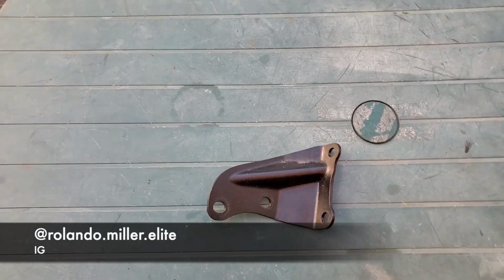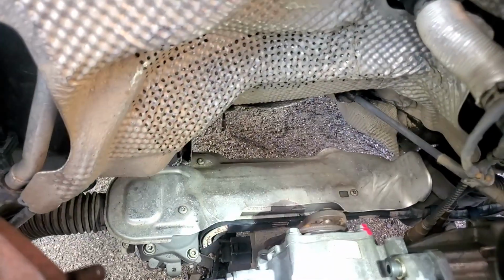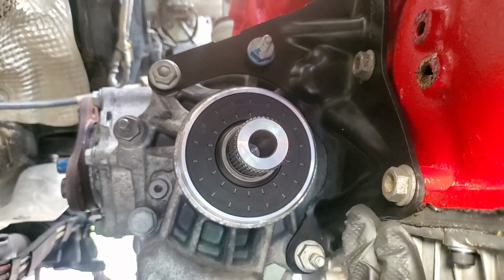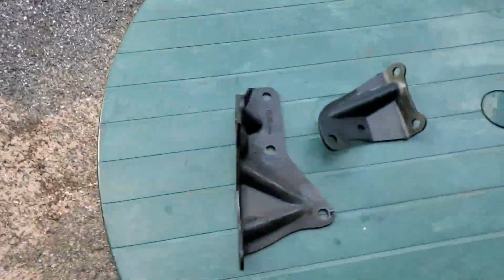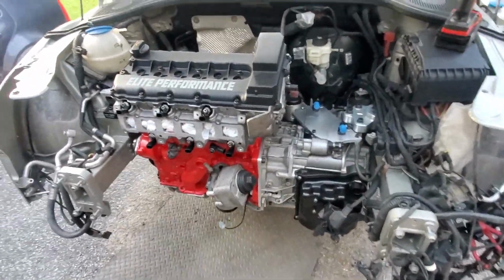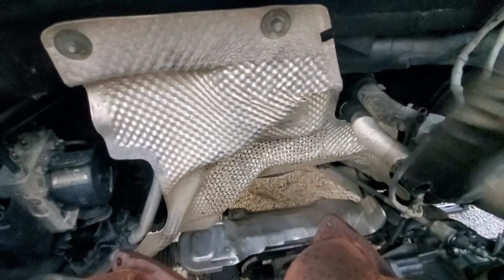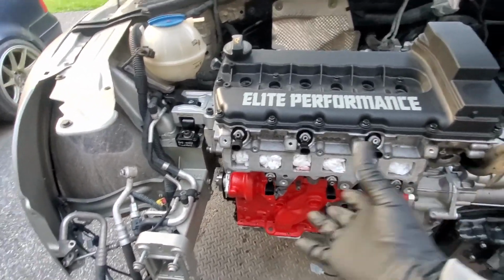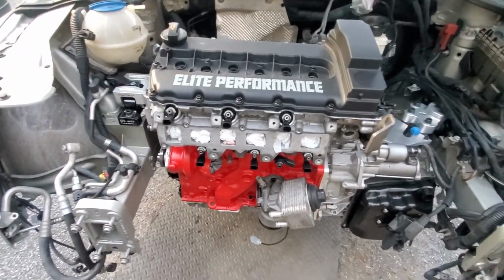Finding a solution for a engine bracket to transfer case for DQ500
It always pays to have extra parts laying around.